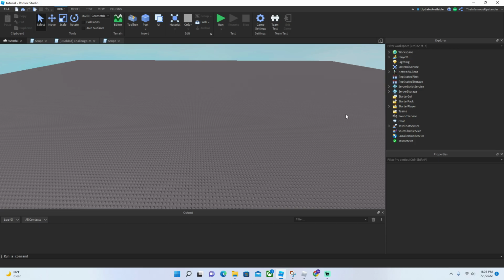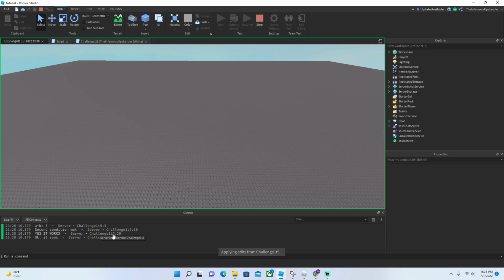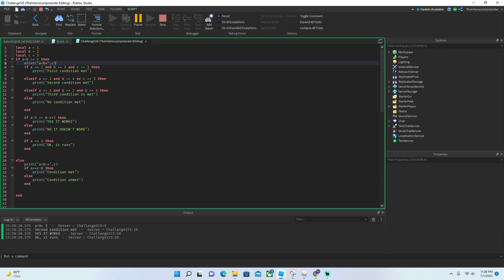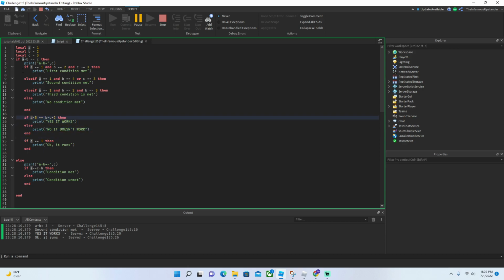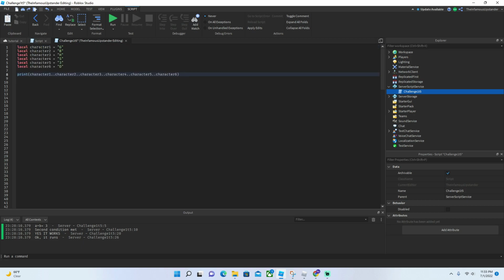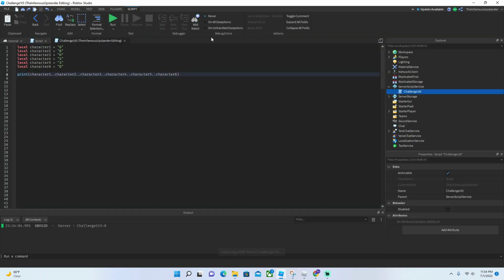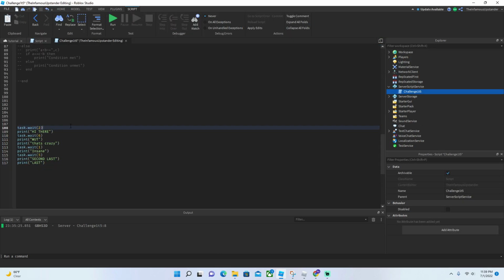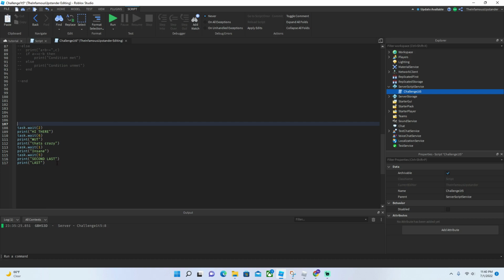Roblox Noob to Pro Scripting Challenges #1-5 (NOOB DIFFICULTY)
Today, I present to you a few challenge problems, reviewing a few scripting topics ranging from printing, to variables, conditionals, and wait statements. This video is great if you are slightly unsure and want to review roblox lua.

It is important to note that you SHOULD be slightly challenged by the problems. Don't feel bad if you 'fail'. Also, sorry for taking over 4 months to upload this lol